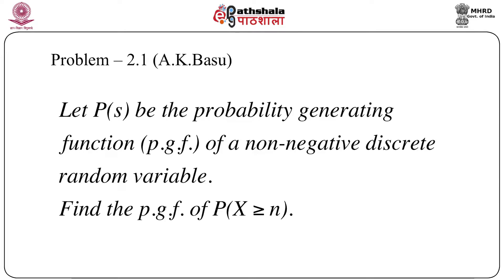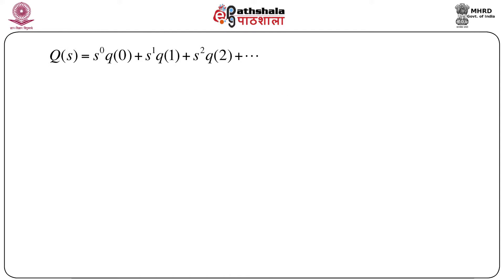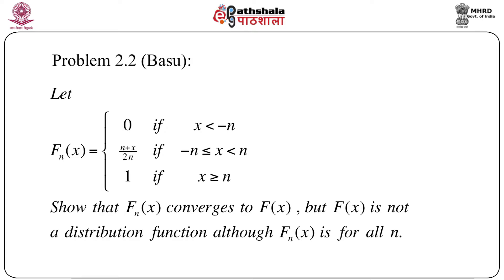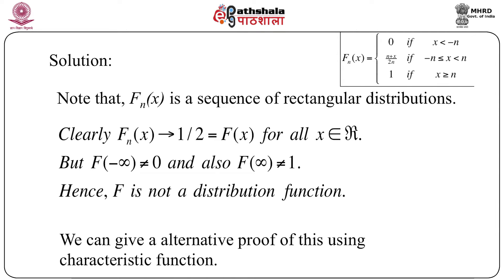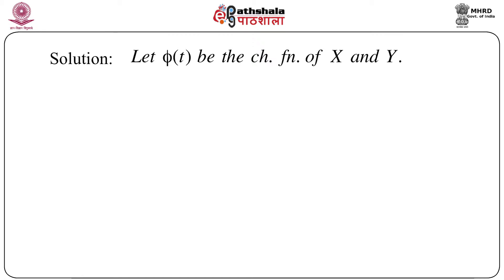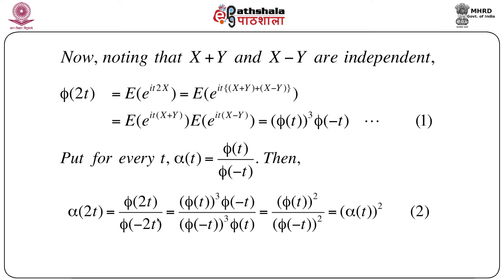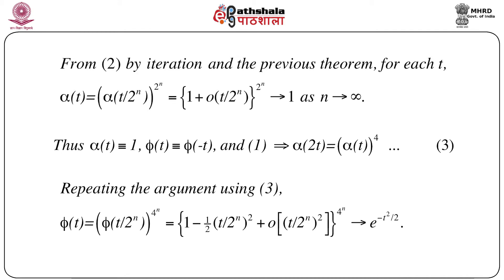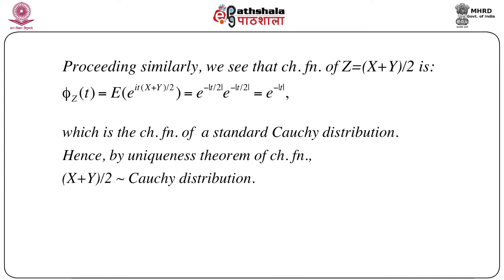Problem Set - 3 M-35.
Subject: Statistics
Courses: Probability I P-01.